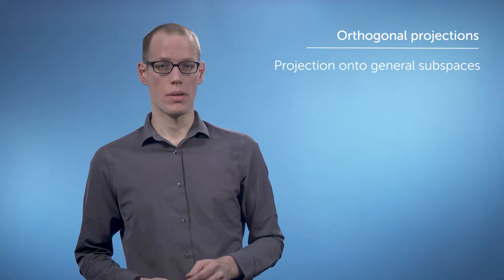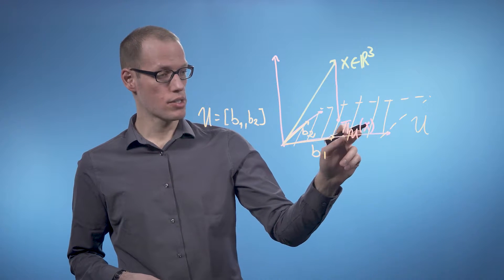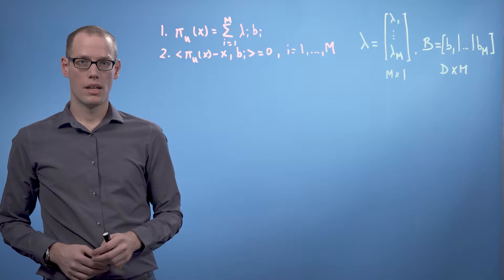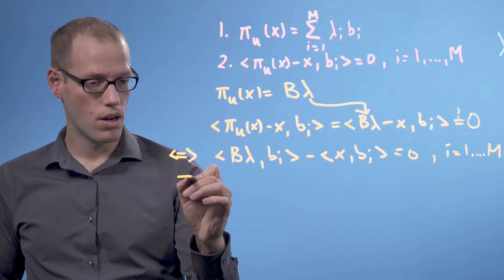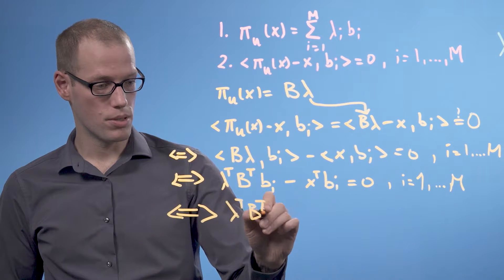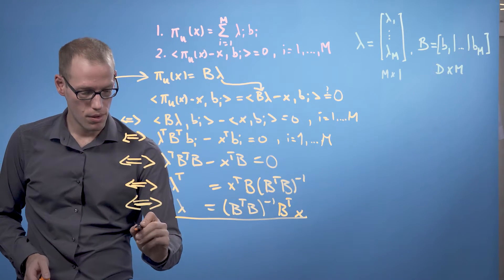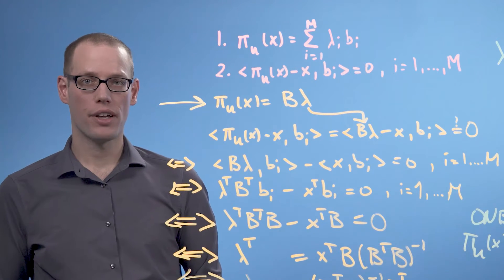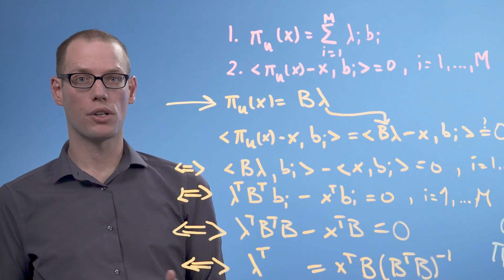Projections (video 4): N-dimensional projections